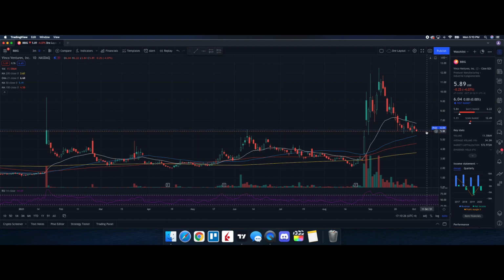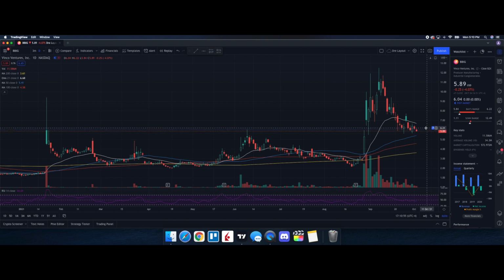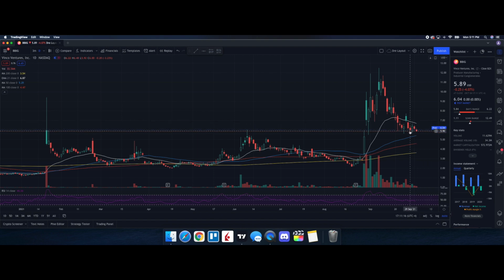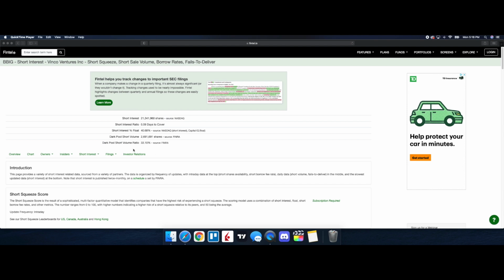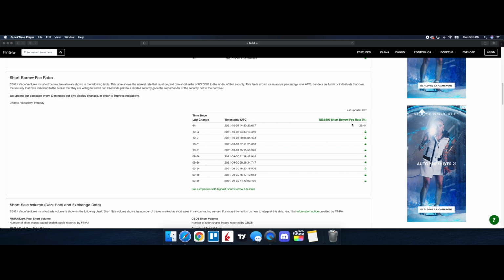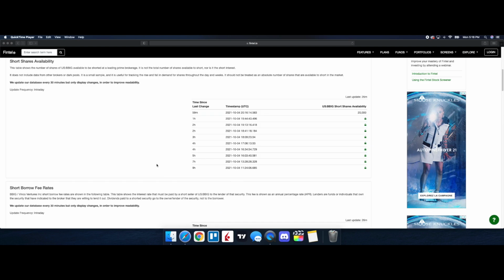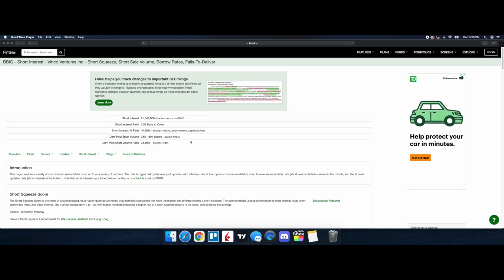BBIG STOCK (Vinco Ventures) | Price Predictions | Analysis | AND What You Need To Know For Tuesday!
Timestamps Below:
00:00 - Start
00:30 - Agenda
01:27 - Technical analysis & price predictions
03:34 - Short interest update
04:39 - Order flow data (buying vs selling)
06:11 - Final thoughts, short interest and more details